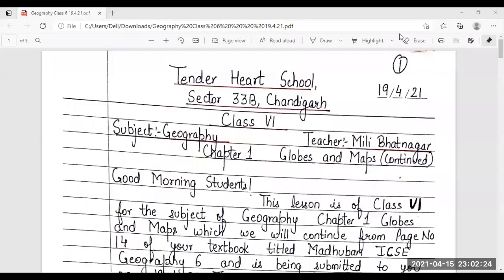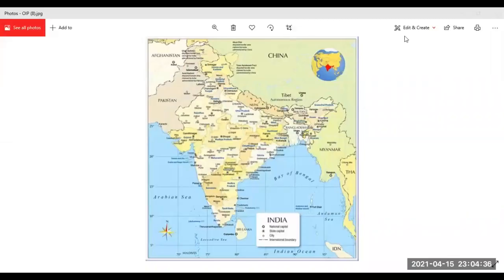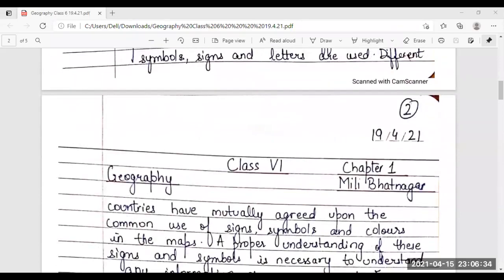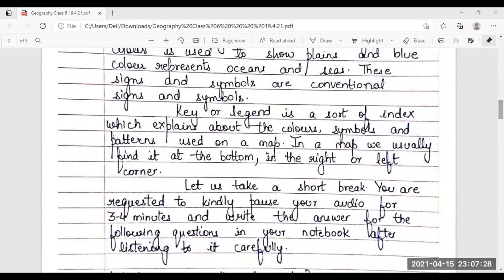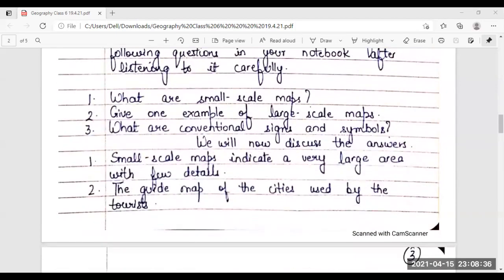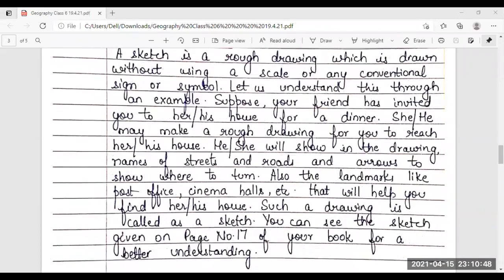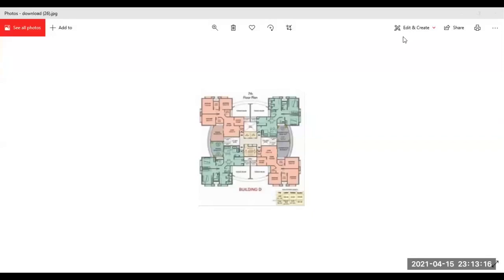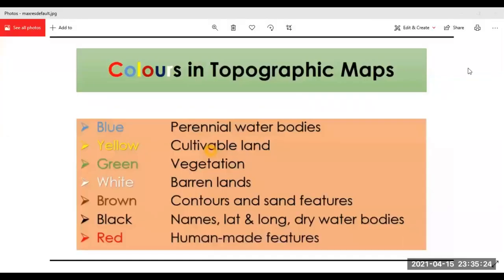16 April 2021